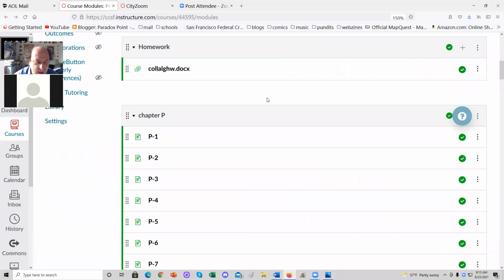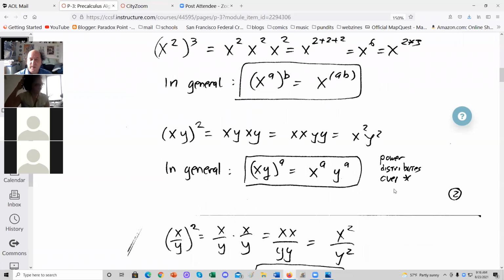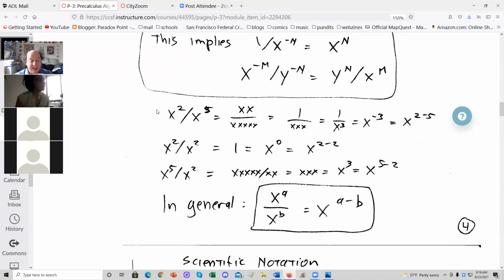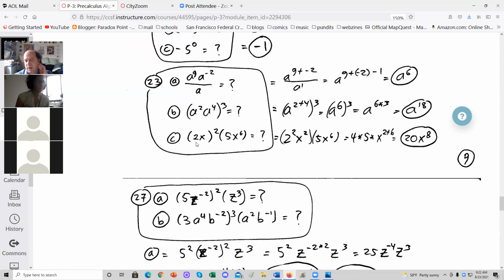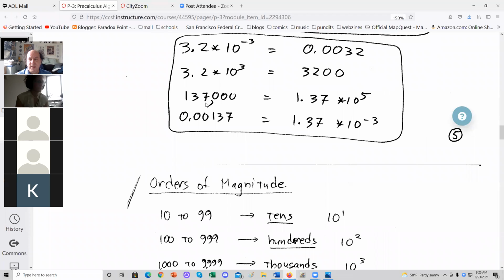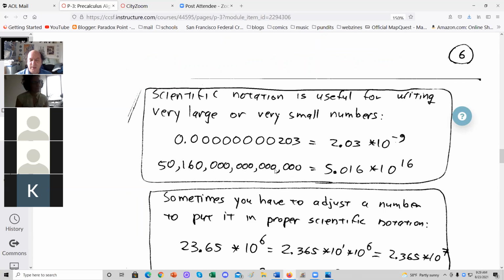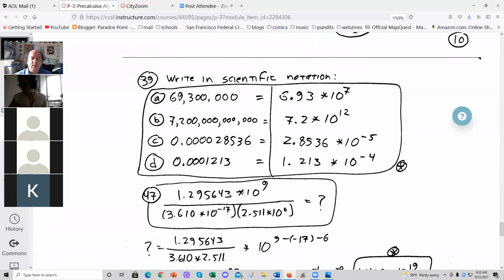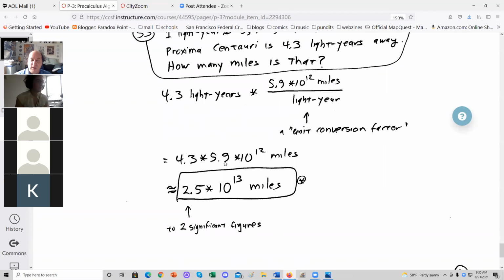fall 2021 90 0 3